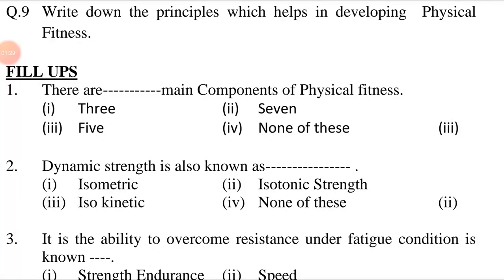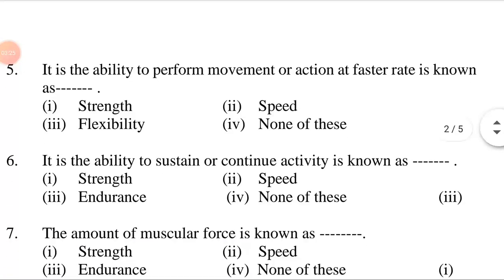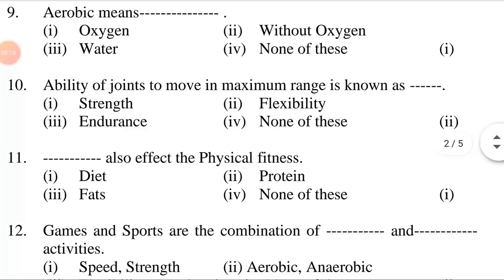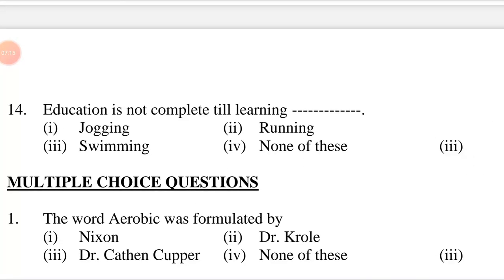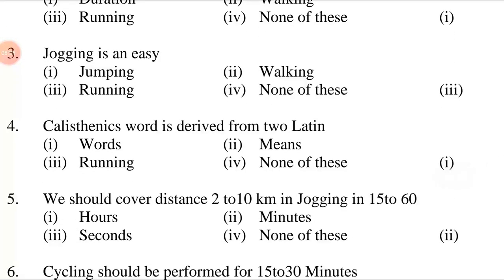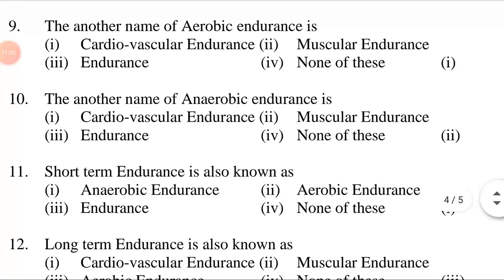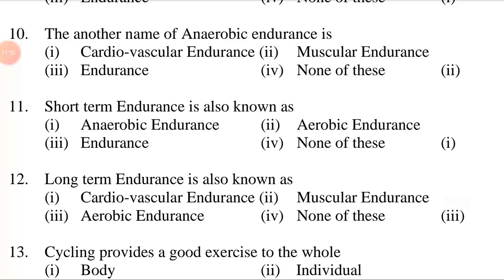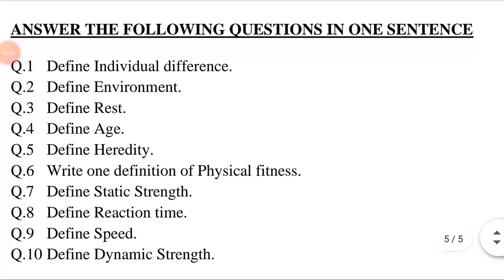ANSWER THE FOLLOWING QUESTIONS OF CLASS 12th